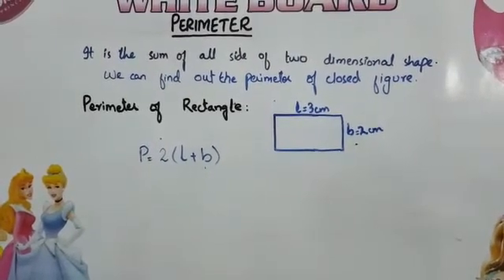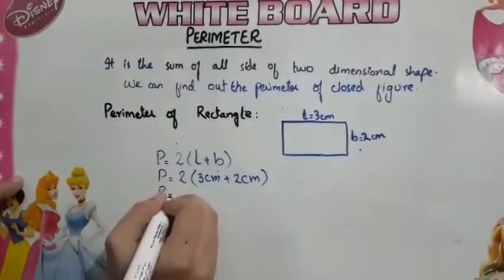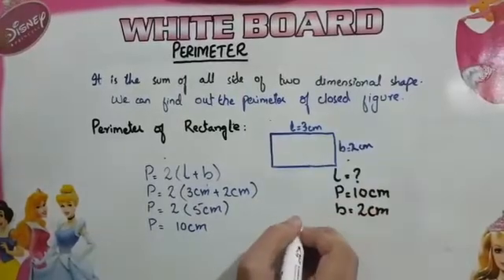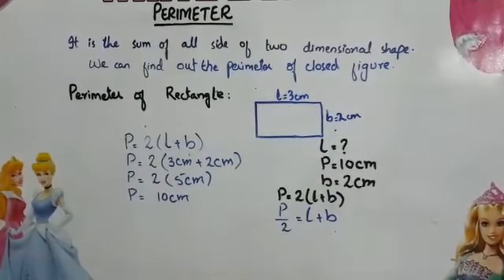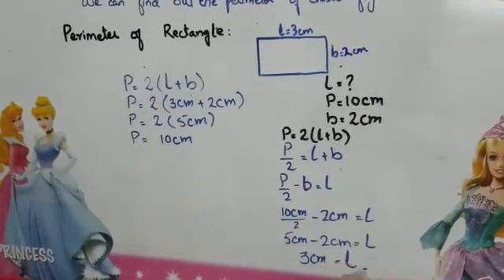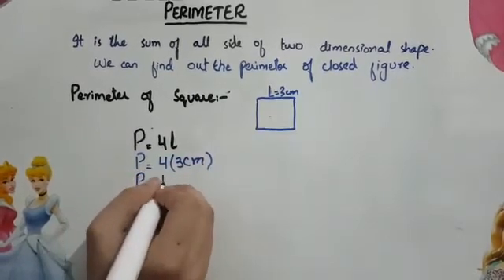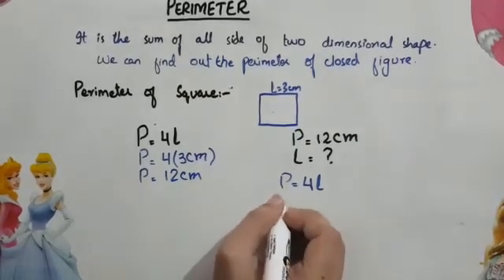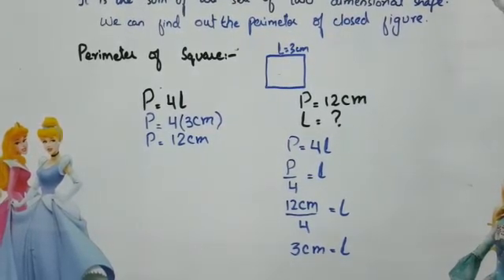Class 5 Math Revision Video 4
This video is for Class 5 Math V 4